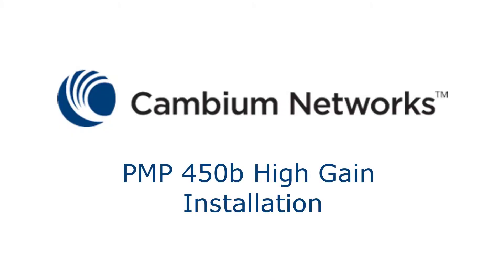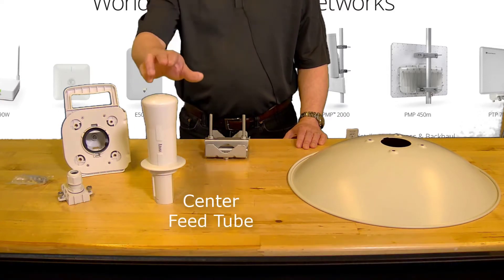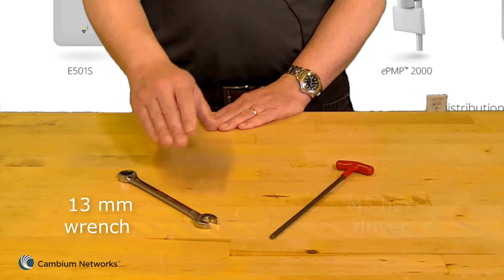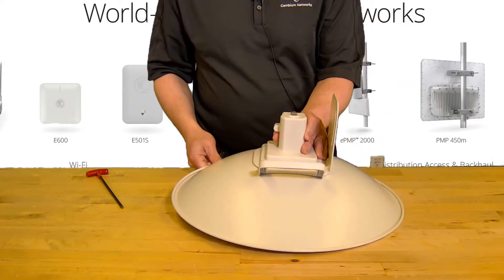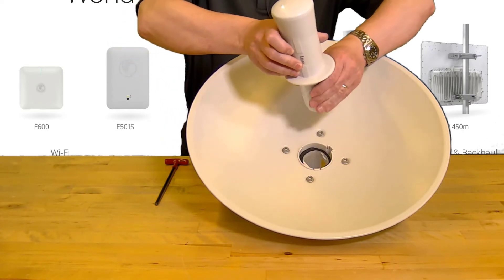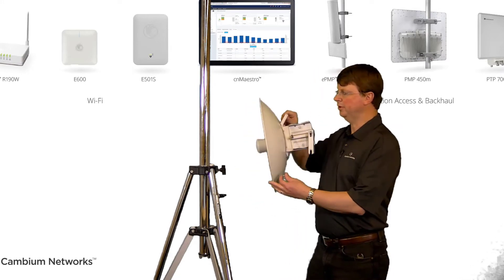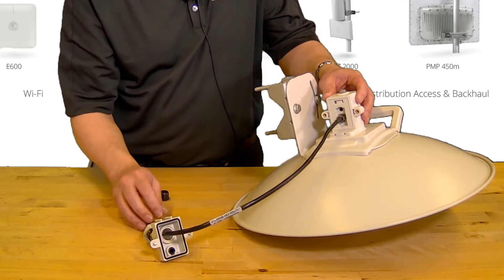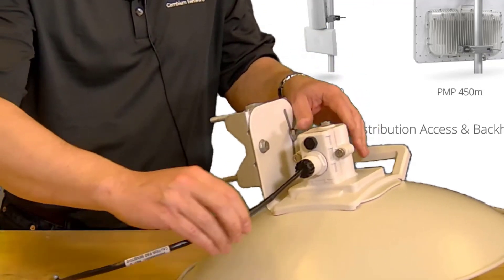PMP 450b Installation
This video is an unboxing of the PMP 450b and installation walkthrough.